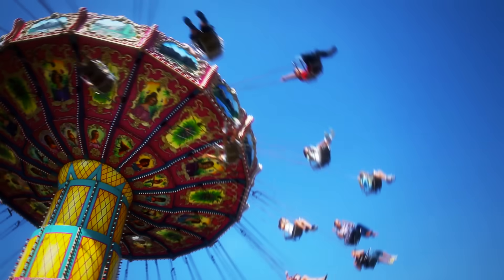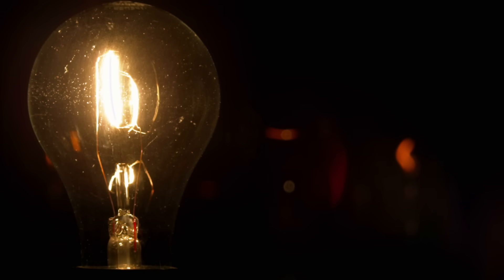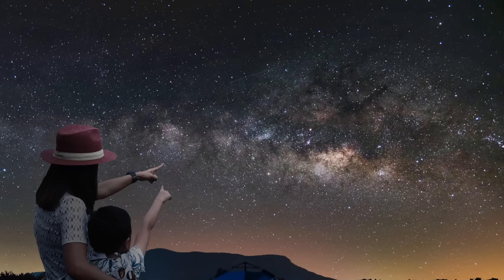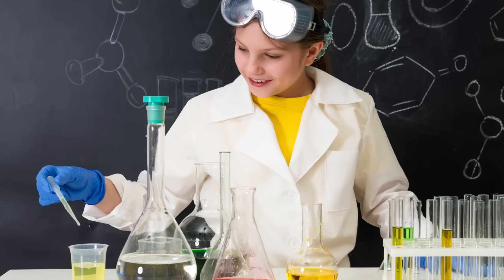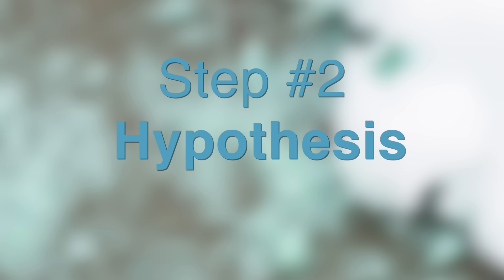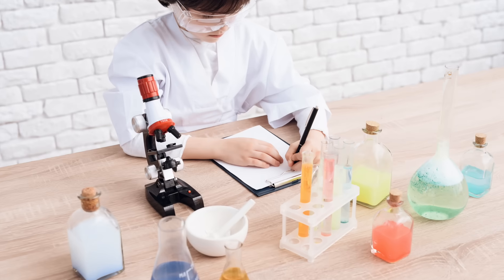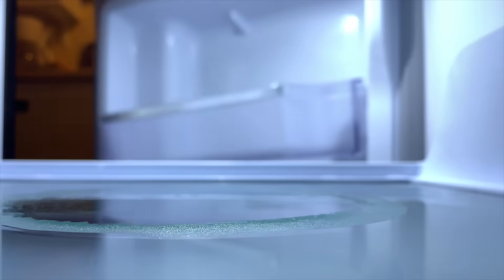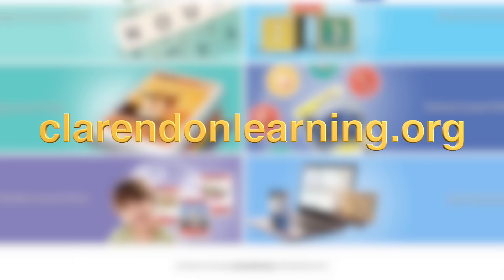Scientific Method for Kids | Learn all about the Scientific Method Steps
Our Scientific Method for Kids video is a fun and engaging way to introduce the scientific method to children.  In this video kids will learn all about the scientific method and its steps.

The Scientific Method steps we talk about in this video are: Make an Observation, Ask a Question, Make a hypothesis, Conduct your experiment, draw conclusions, and report the results.  We hope you enjoy sharing this scientific method video with your kids and students.

After the video, download our free lesson plan full of other fun worksheets and activities about the Scientific Method